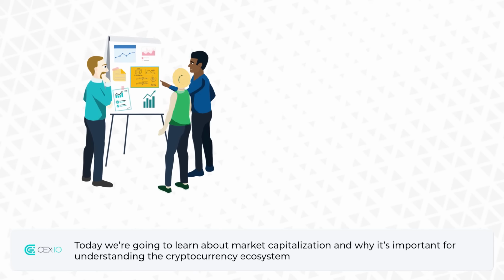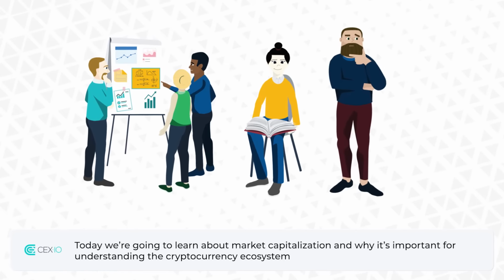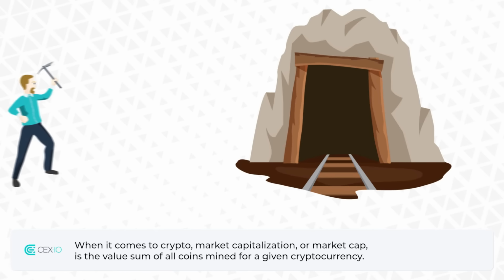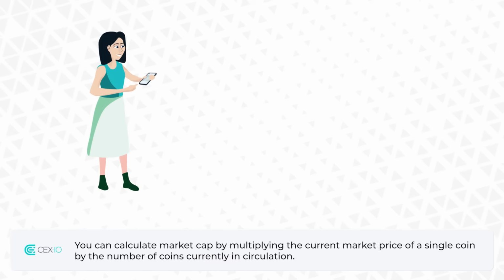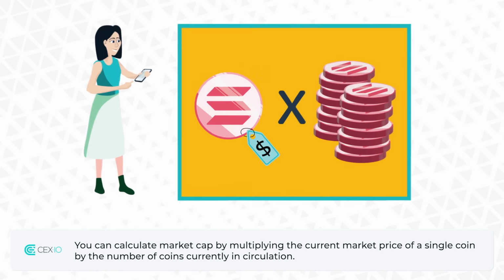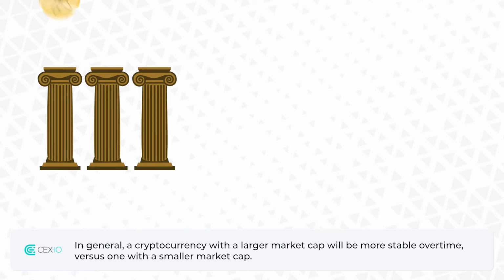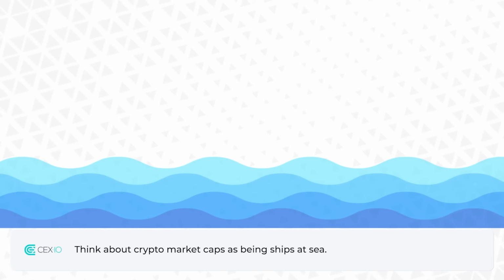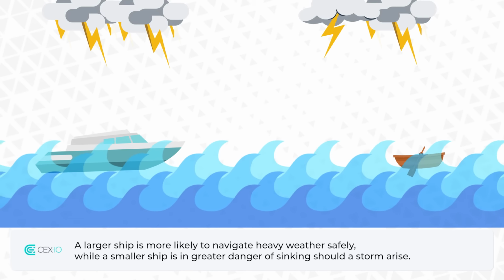What is Market Capitalization? How to calculate position size in Crypto | CEX.IO Tutorial”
How to calculate position size in Crypto. Curious how market capitalization affects the cryptocurrency ecosystem? In this short video, we’ll help you understand how market capitalization can be used to determine the relative stability of a crypto, and after defining a few key terms, we’ll teach you how to calculate market capitalization when choosing the right path for your crypto journey. Ready to dive in?

00:00 - Introduction
00:41 - Why learning about market cap?
01:06 - Vulnerability
01:29 - Additional notes
01:49 - Outro

CEX.IO is not engaged in the offer, sale, or trading of securities. No FDIC or SIPC protections are available. Please consult your own investment/tax professional regarding your specific circumstances.